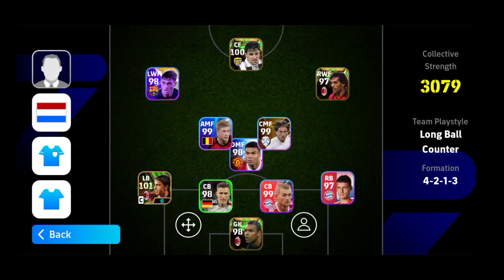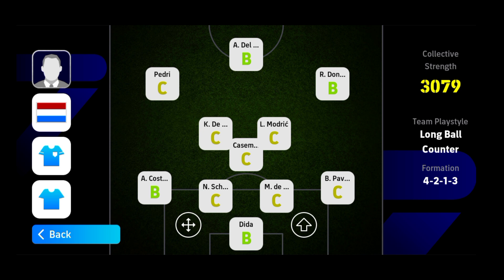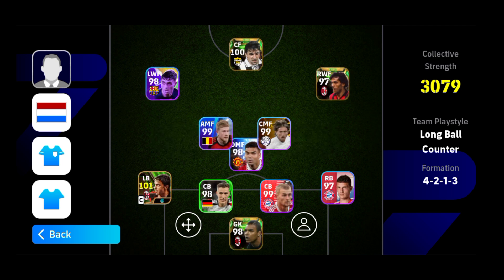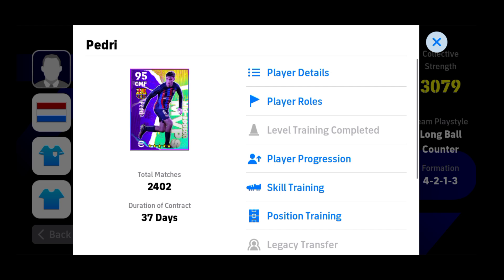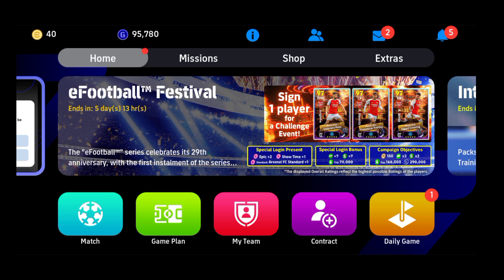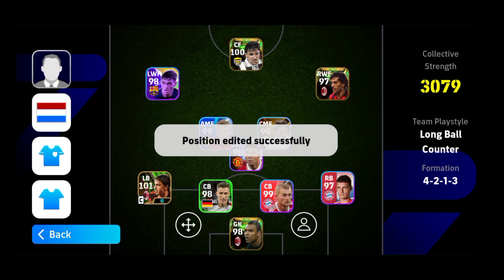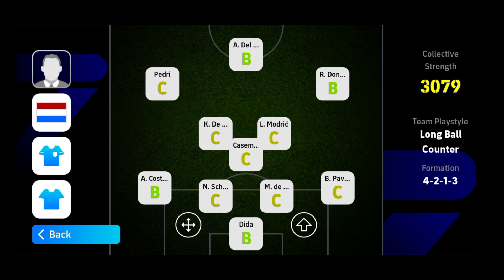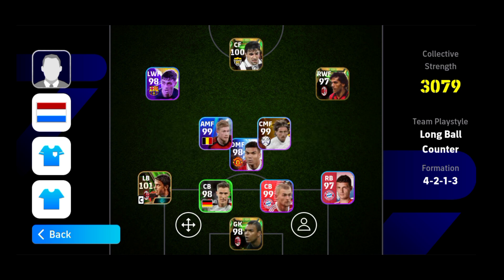Live Update Rating Form Explanation (Part-1) || eFootball 2024